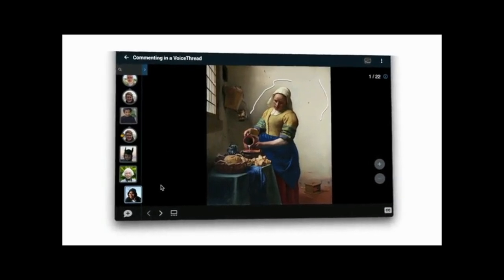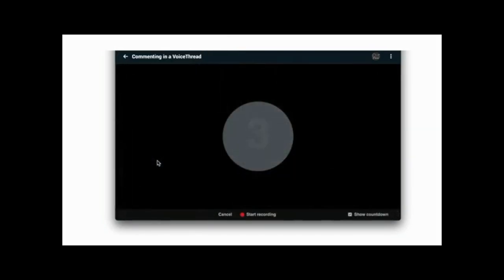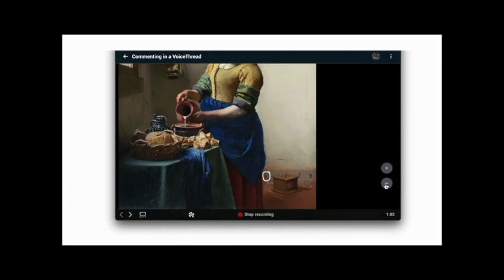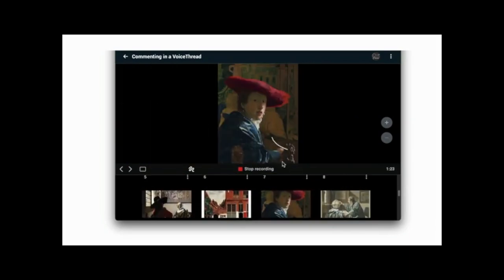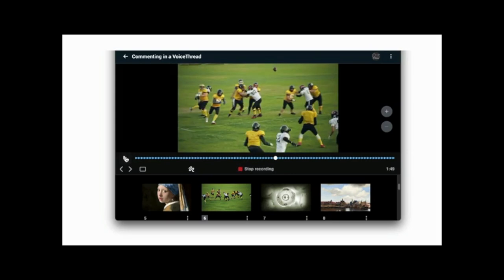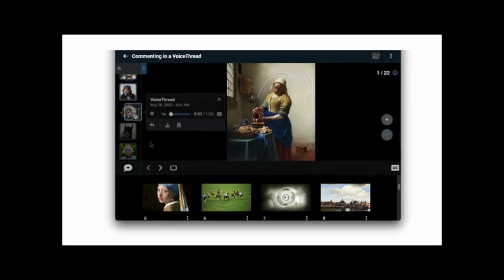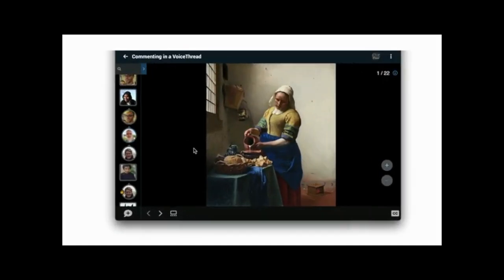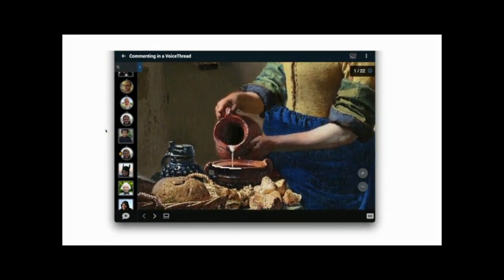How to Comment on a VT